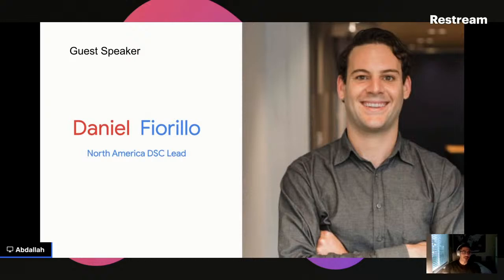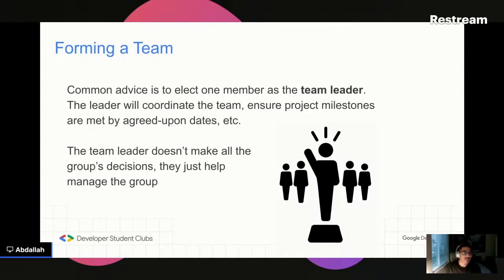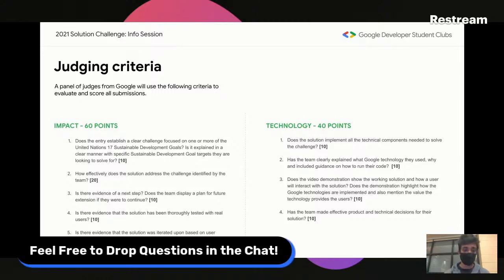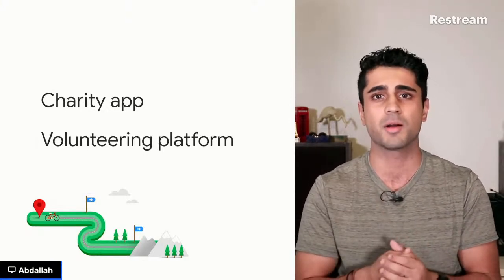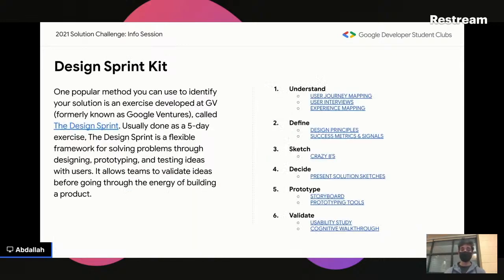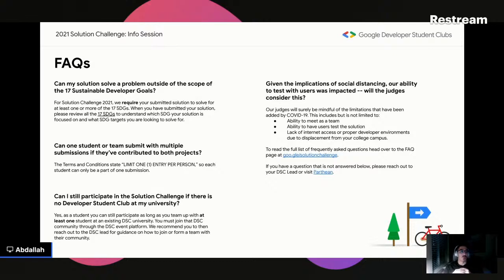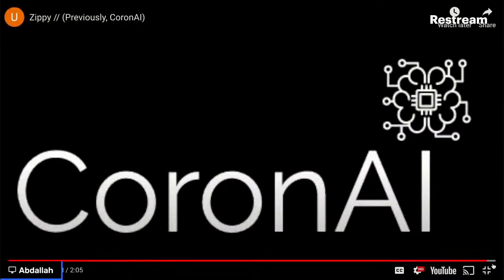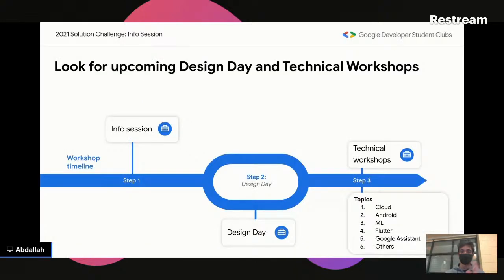Info Session: Solution Challenge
Join to know more about solution challenge event!